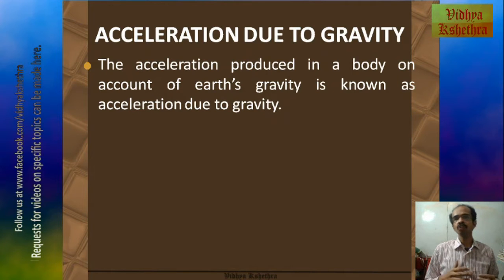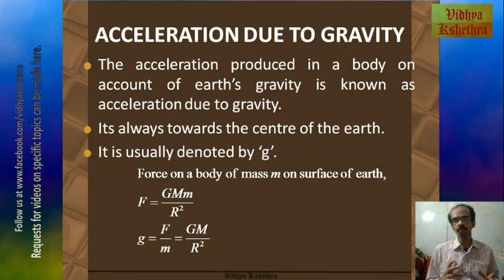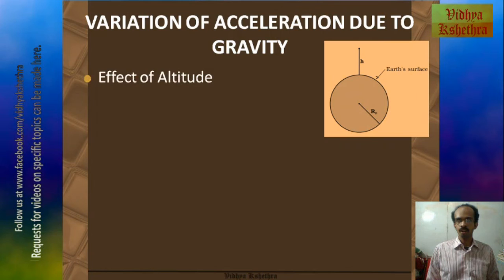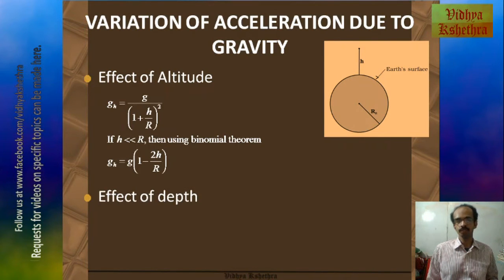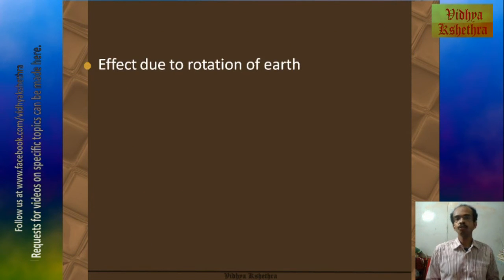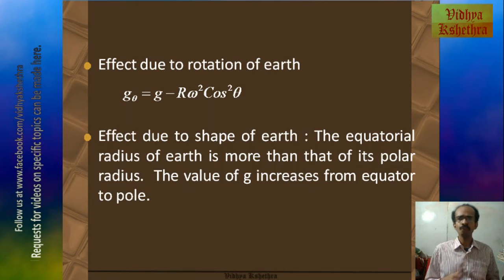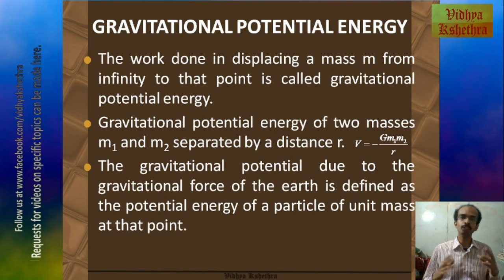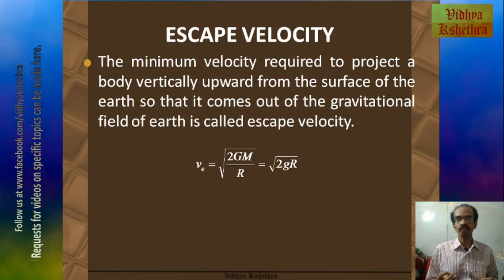NCERT 11th Class : Gravitation - II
This video covers the concepts of acceleration due to gravity, gravitational potential energy and escape velocity.

- Variation of acceleration due to gravity
- Gravitational Potential Energy
- Escape Velocity